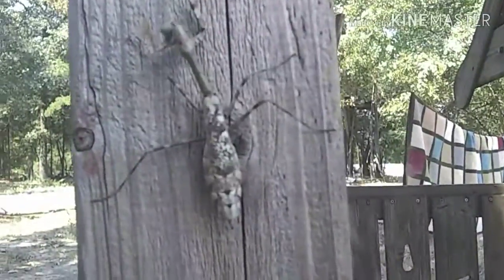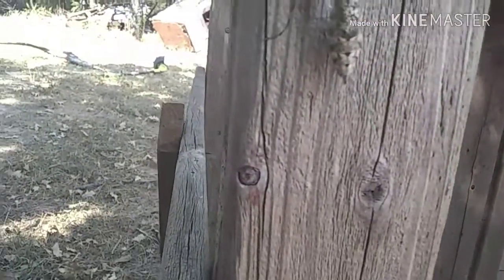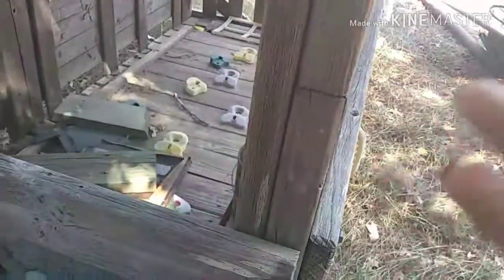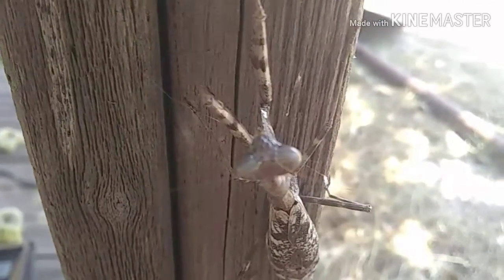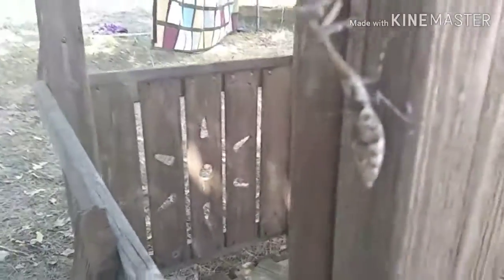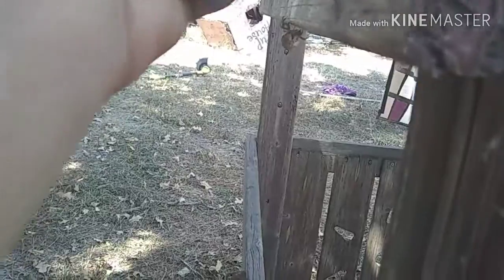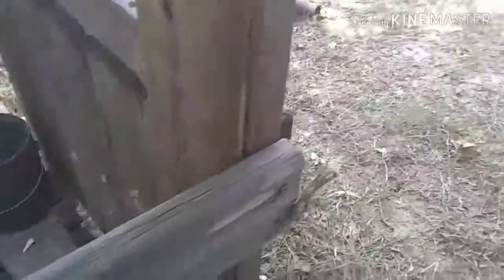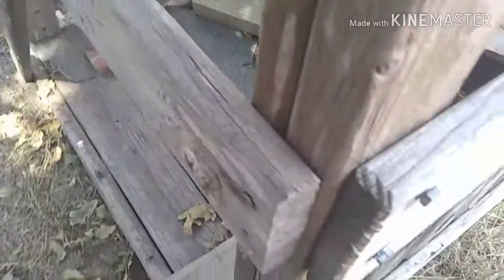Cute praying mantis